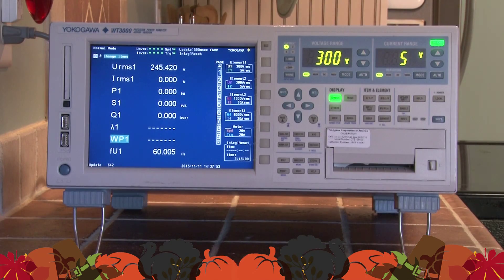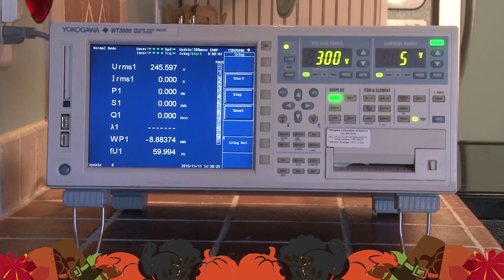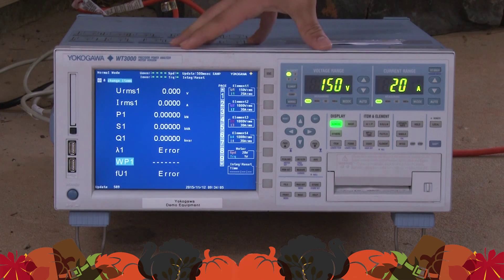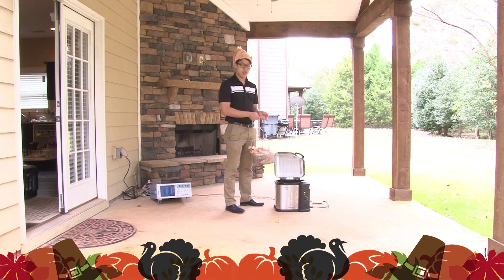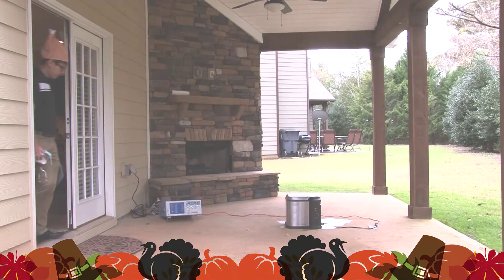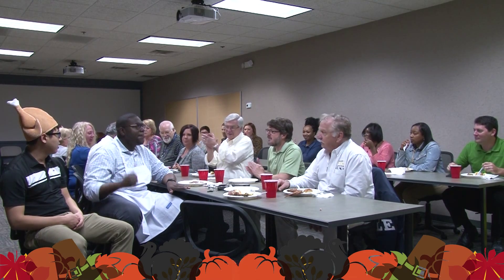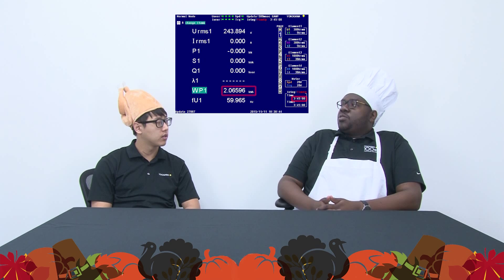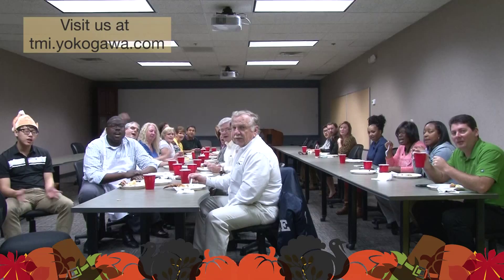Comparing power consumption of a turkey fryer to an electric oven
Have you ever wondered how much power you are gobbling up while cooking your Thanksgiving turkey? Watch as Sang Lee and Dami Ashebu reunite and compare power consumption for a turkey fryer and an electric oven with a WT3000 Power Analyzer.